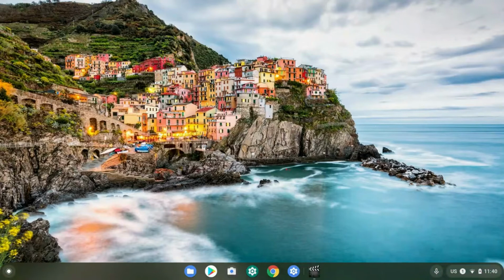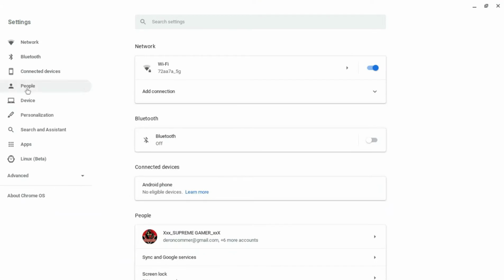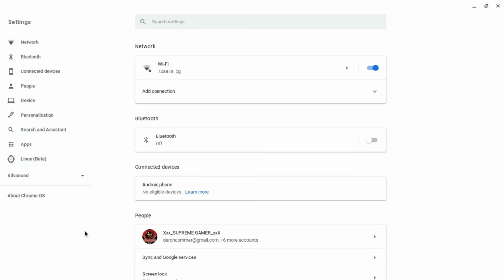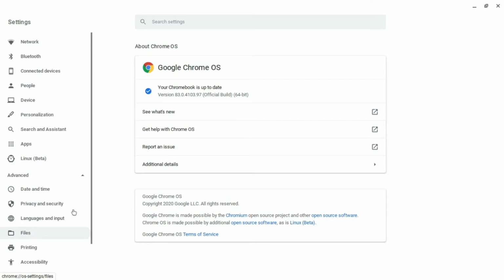Where to find to install/turn on Linux(Beta)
Where to find Linux